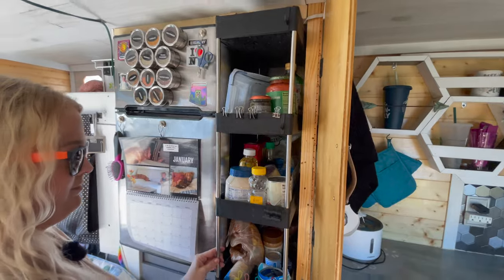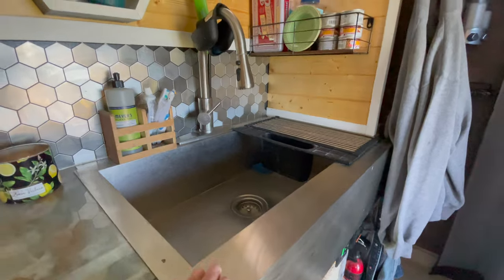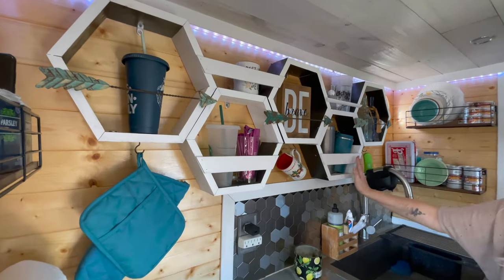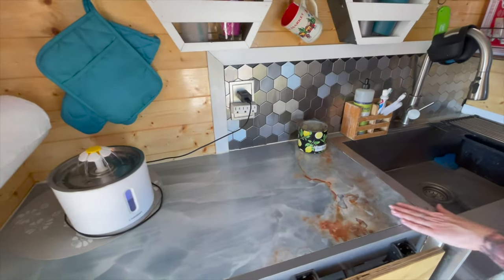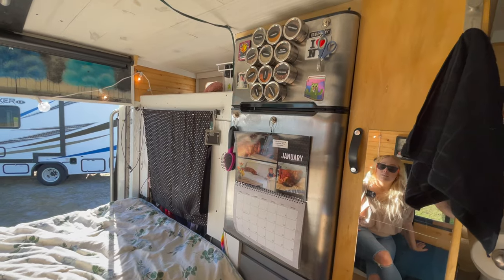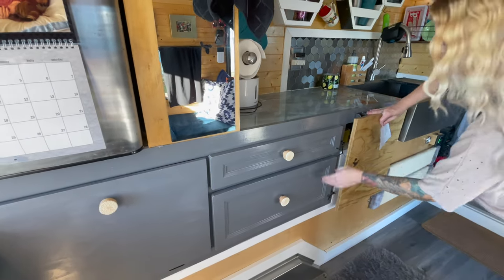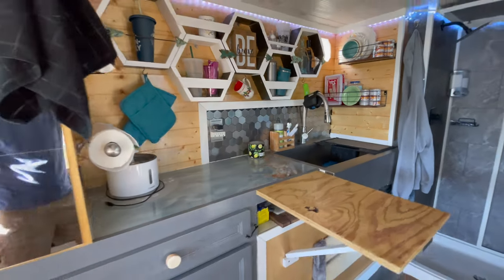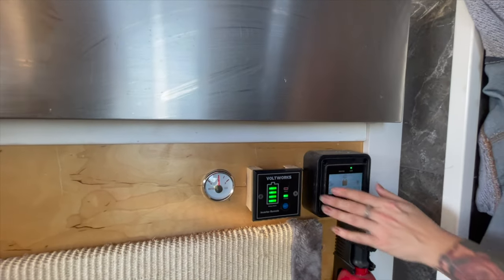The Glambo! Ambulance Tiny Home Mini Series: KITCHEN TOUR!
Check out the Glambo!  This rolling work of art has many amazing components that will make any person building a mobile tiny home or converting a camper jealous.  Whether you're into recreation vehicles, van life, camping or anything else, you will truly appreciated the hard work that went into the Duramax diesel ambulance conversion build!